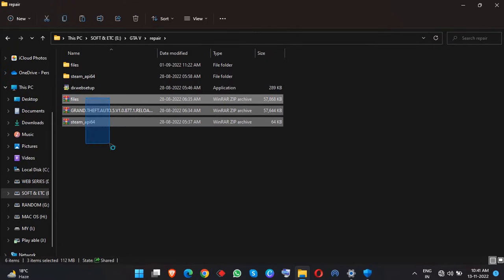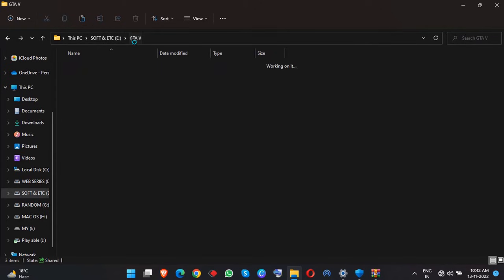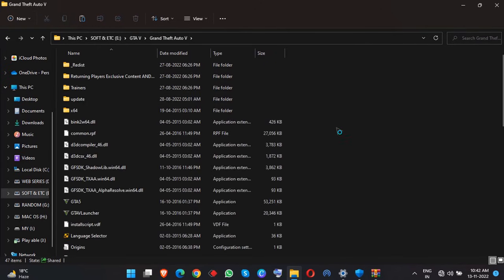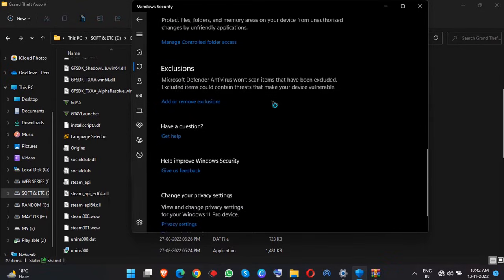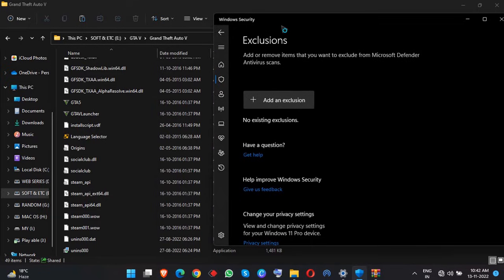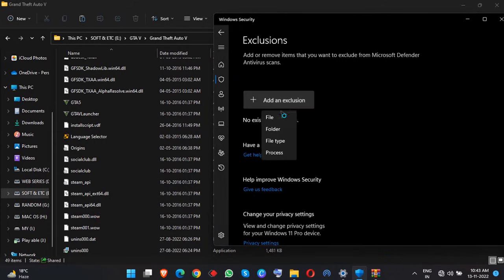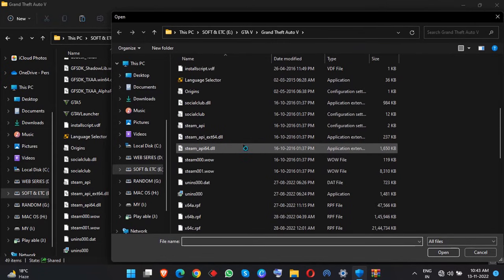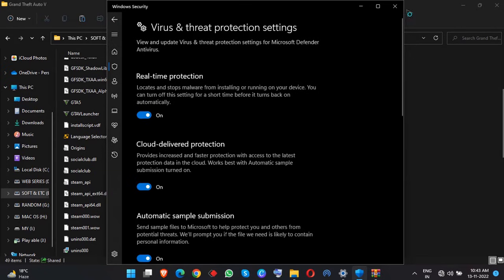steam Failed To Initialize Please Exit and Try || permanent solution || GTA V Error Solved 💯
Social Club - Steam Failed To Initialize Please Exit and Try | GTA V Error Solved 💯
How to fix Gta 5 error steam failed to Initialize. Please exit and try again l GTA 5
Fix : Steam failed to intialize 100% working in easiest method
Steam failed to initialize Please exit and try again For Grand Theft Auto V 100% Fix
Steam Failed To Initialize Please Exit And Try Again Issue Solved 100% gta v problem solve gta 5
100% Live Proof | GTA V Steam error Fix | Steam failed to initialize | steam_api64.dll missing fix
GTA 5 Steam Failed to initialize | Simple 1 step Solution
Steam_api64.dll missing | Steam failed to initialize | GTA 5 problem solution | GTA V
password - DIGITALHUB

You can also join telegram channel for file